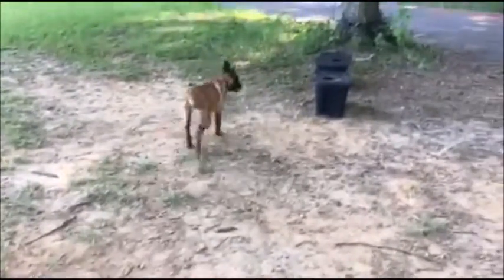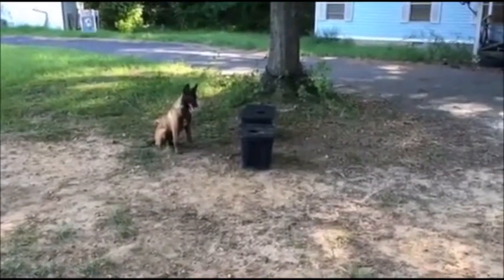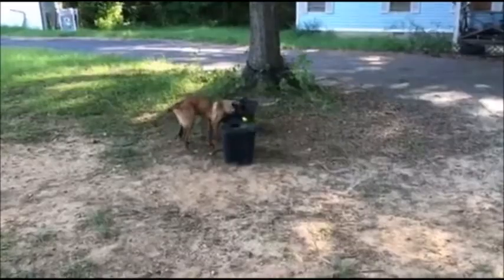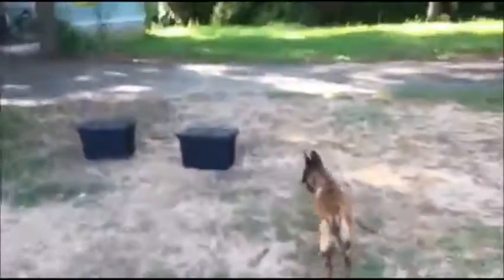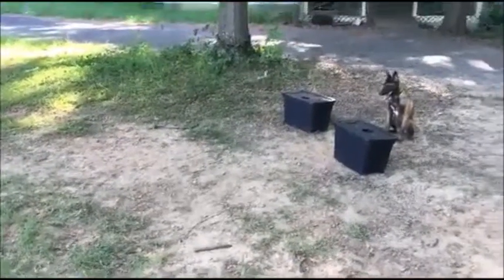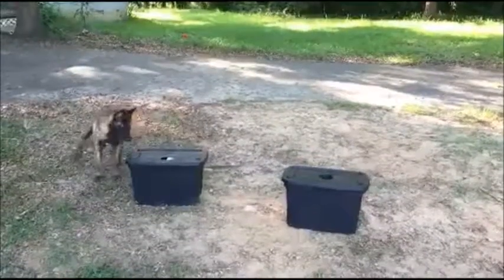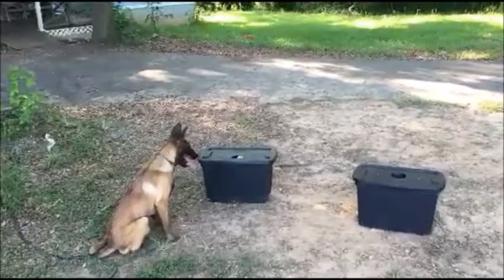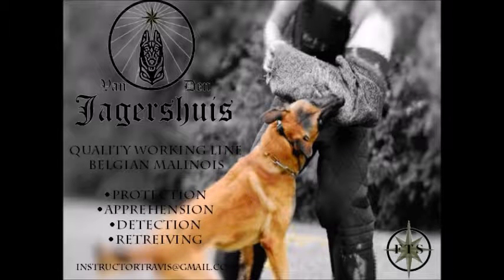Boyer Narcotics Detection by Shawn Parker